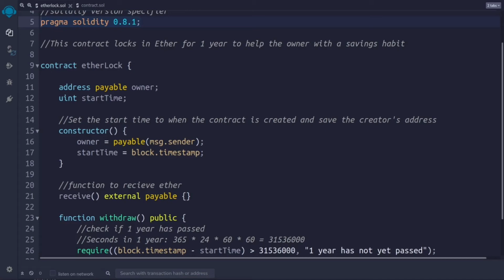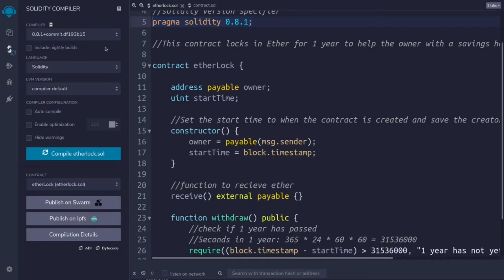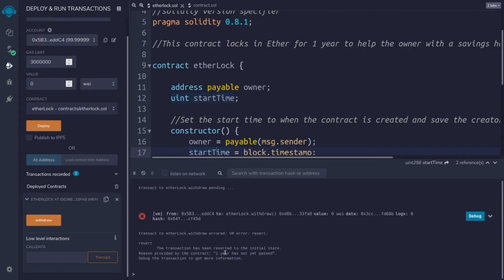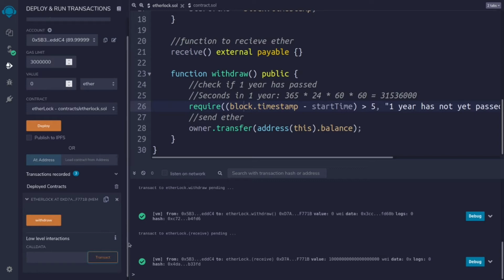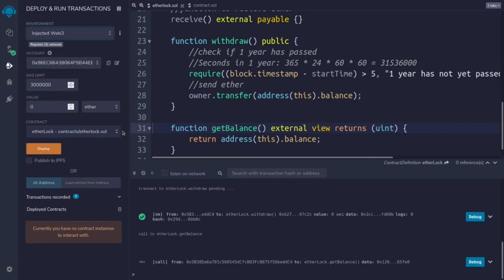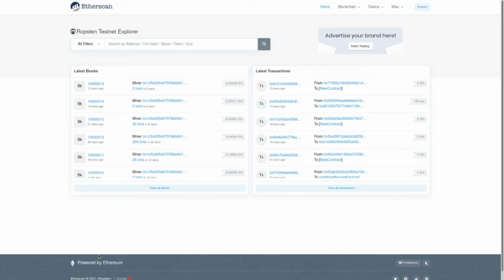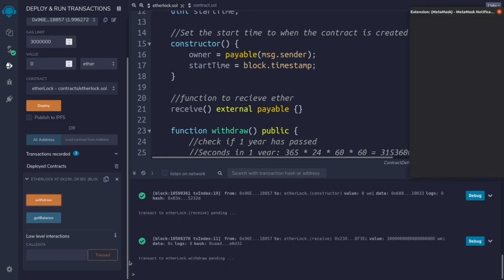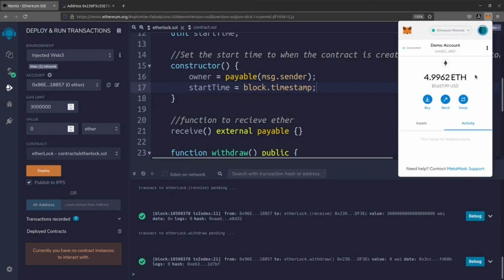How to Compile and Deploy a Smart Contract - In Solidity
In this video I explain how to compile and deploy a smart contract written in solidity into the Ethereum network and how to send transactions to it.

🕘Timestamps:
0:00 Intro
0:21 Explaining Compilation and Deployment
1:11 How to compile the smart contract
1:40 How to deploy the contract to a blockchain inside the browser
5:33 Deploying the smart contract using Injected Web3 (Metamask)

💻Do You Want to Learn Programming But Feel Overwhelmed?

₿ BTC (Bitcoin): bc1qee2qn79qsxdpyf0w6pg67t37teaptl8p2r9mhz
⧫ ETH (Ethereum): 0x9B98f67b6fcDD0468C697137FE6890Ca9395f3aE